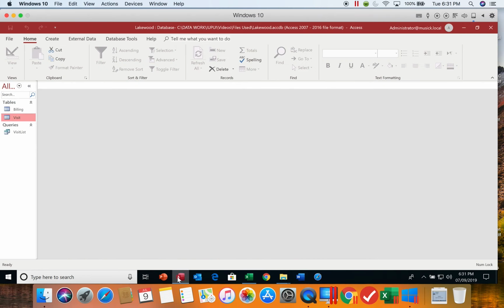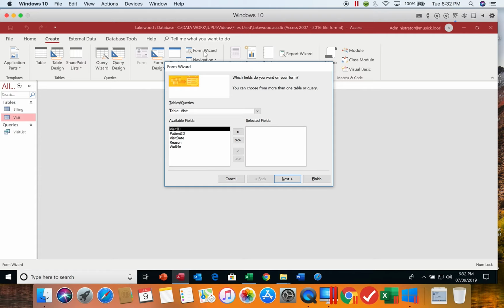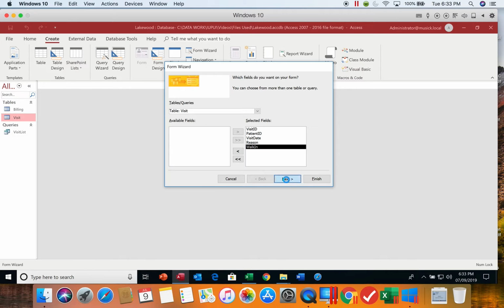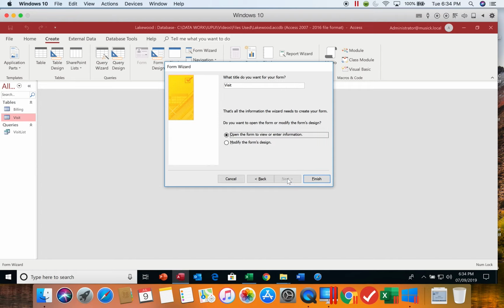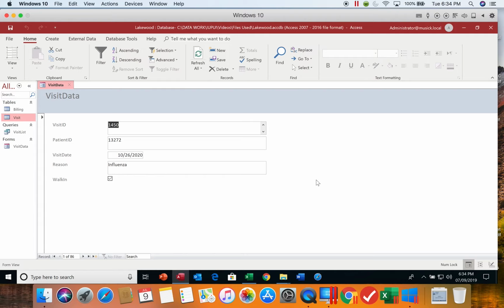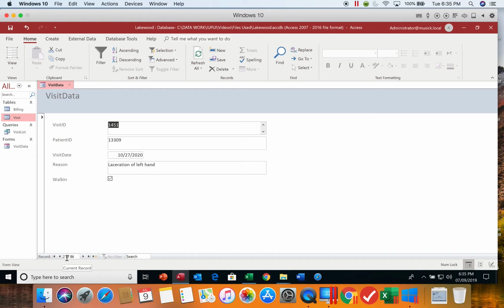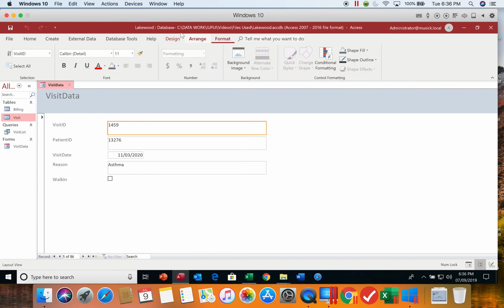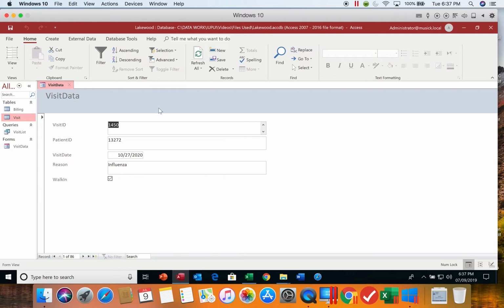Access 2019 Module 01 Part 06 SimpleForm 1920x1080 resolution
Access 2019
Module 01 Part 06
Simple Form
1920x1080 resolution